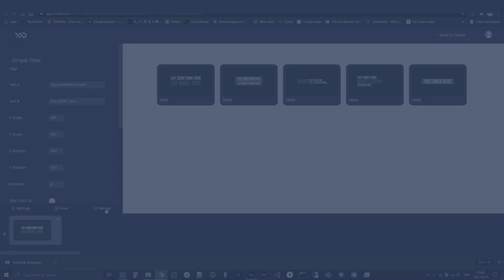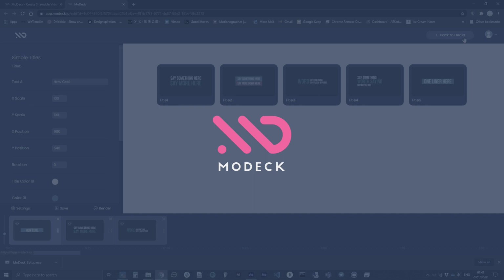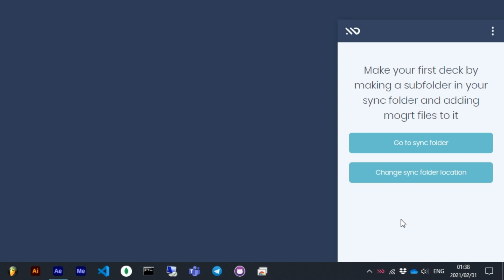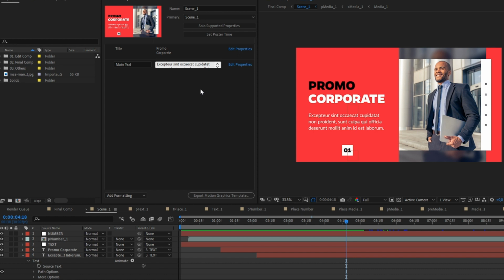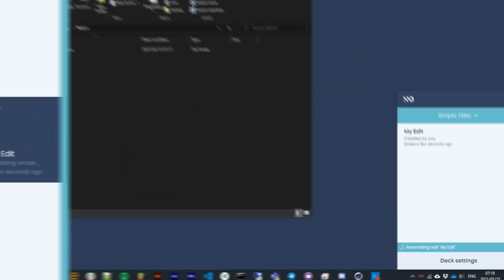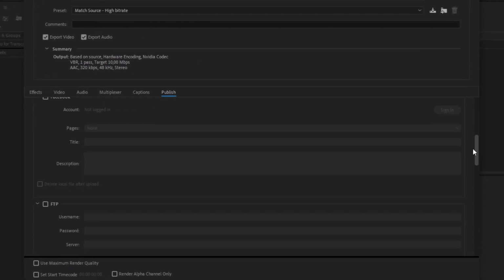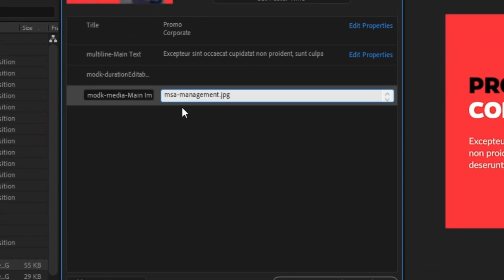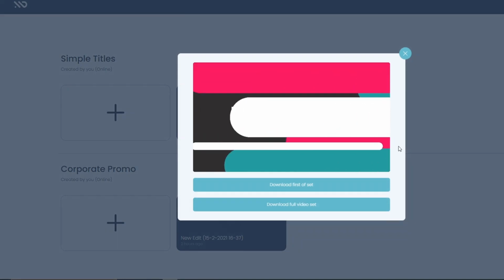Learn how to let anyone update your After Effects template online using MoDeck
Learn how to use MoDeck to let anyone with an internet connection update your After Effects Mogrt project template!

00:00 - Intro
00:08 - What is MoDeck?
02:02 - Getting Started
03:57 - Rendering
05:26 - Modk Commands: Making Powerful Online Templates
06:47 - Video Versioning
07:27 - Outro